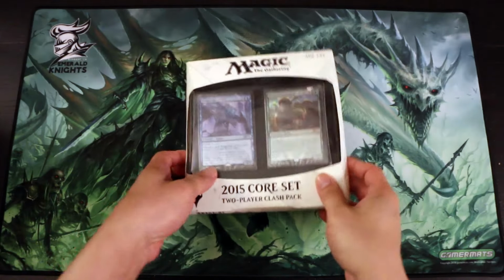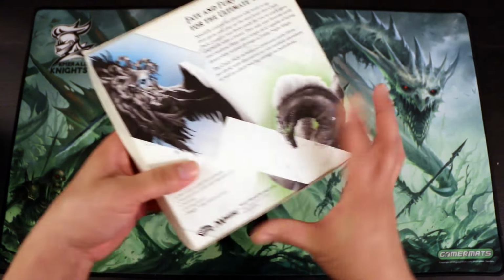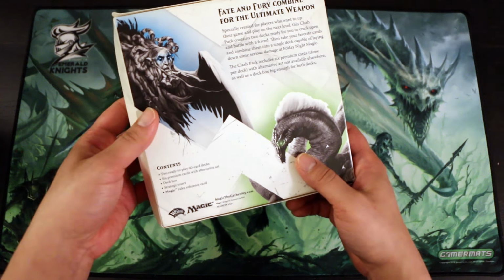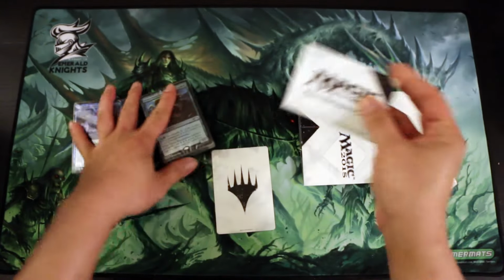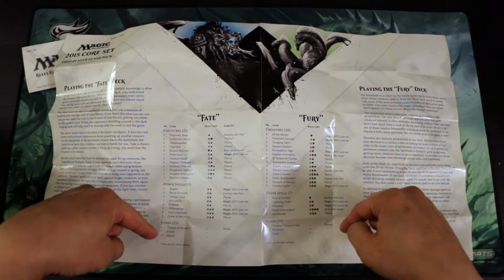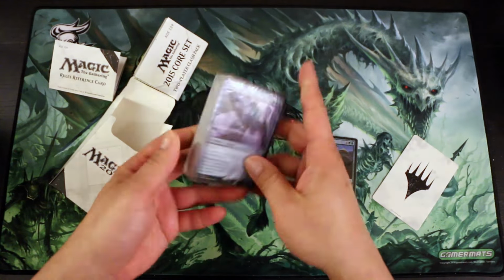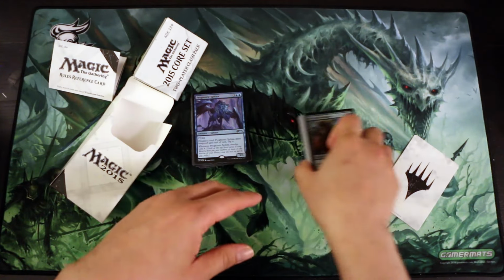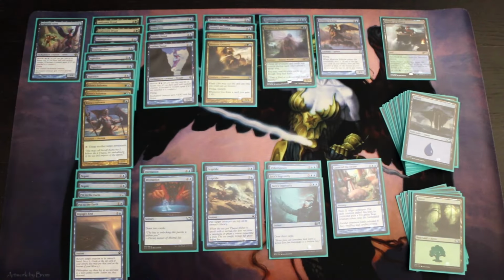Magic: The Gathering: Core Set 2015 Fate & Fury Two-Player Clash Pack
I take a look at the Fate & Fury Two-Player Clash Pack from Core Set 2015.

CREDITS